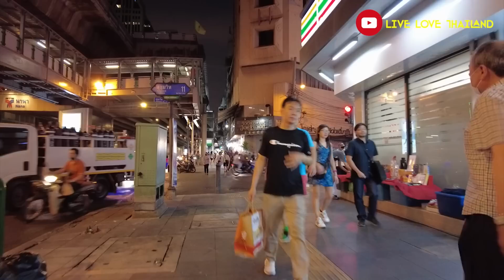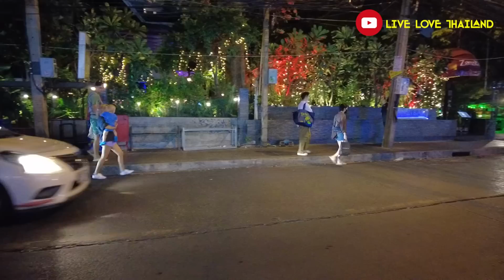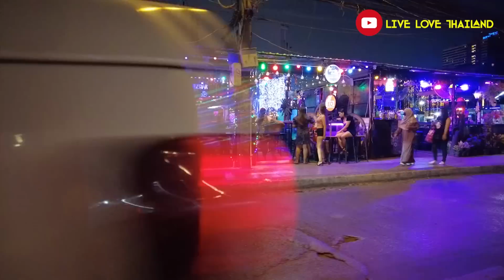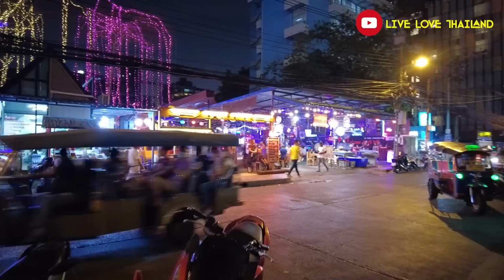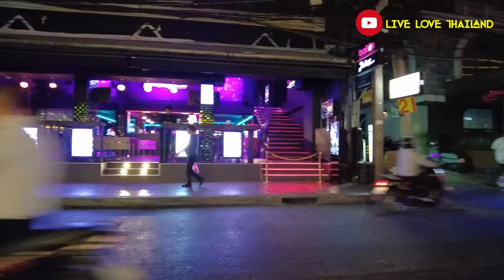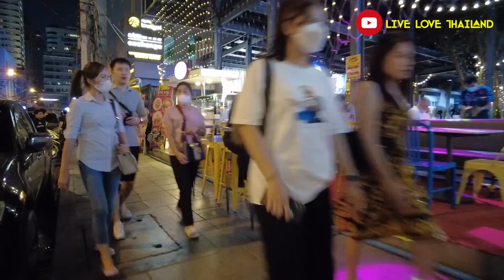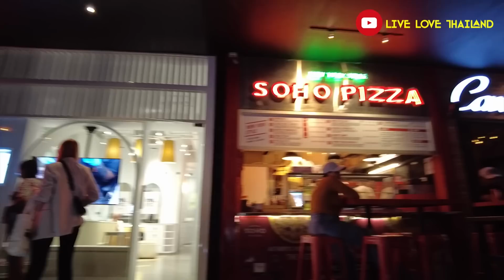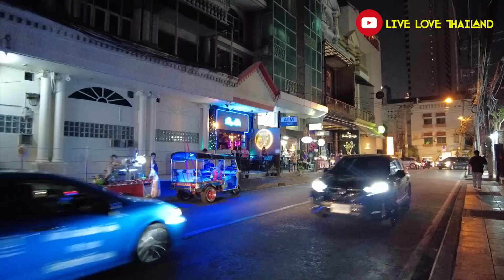The Best Street For Tourists To Stay In BANGKOK | Sukhumvit 11 Guide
Any help is appreciated, by supporting and joining our Patreons

• Tripod
• Gorilla pod
•  Gimbel for steady shots
• Galaxy S21 Ultra Plus
• DJI Mini 2 Drone
About me:
I am a graphic designer, Travel Vlogger & Photographer. I travel a lot & make videos about everything I experience from my flights, food, social life, culture nightlife and much more
I have been inspired by Thailand and its culture, the food and the lovely people. I have been making videos and vlogs since 2012 and improving my filming abilities as a vlogger by using more advanced gears and techniques.
Now YouTube is part of my life and hope it will always be.
“Dream your life & live your Dream “